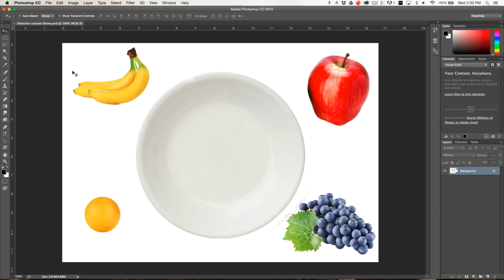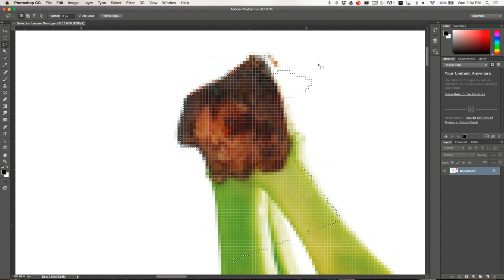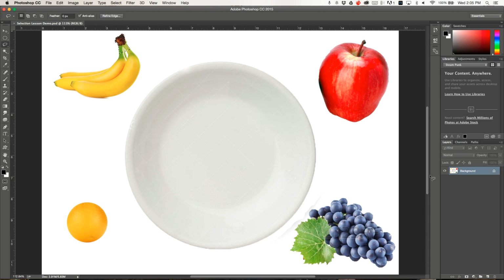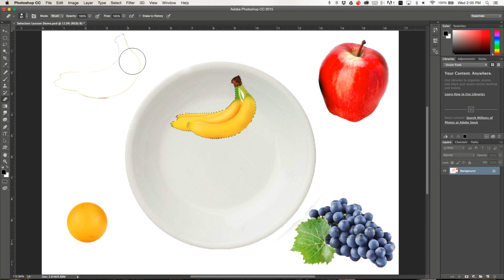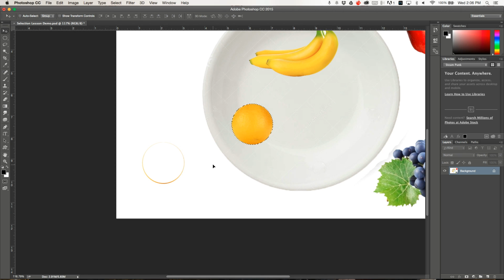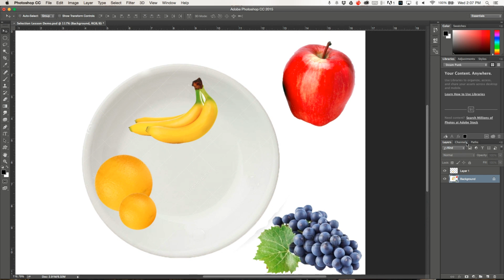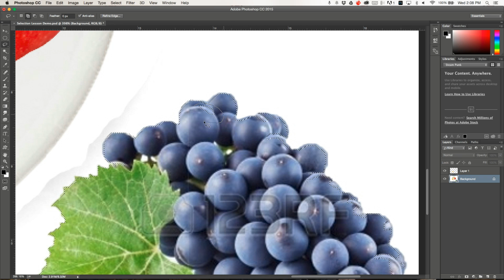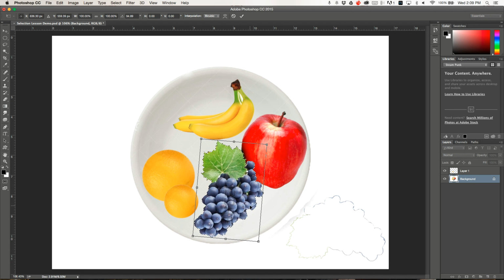Photoshop: Selection Techniques